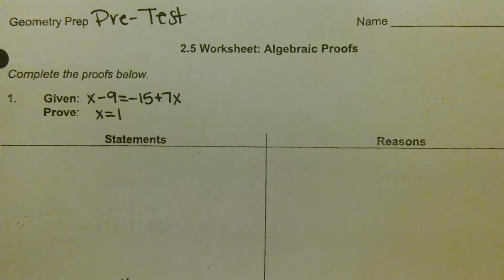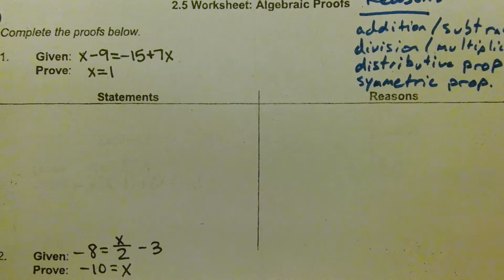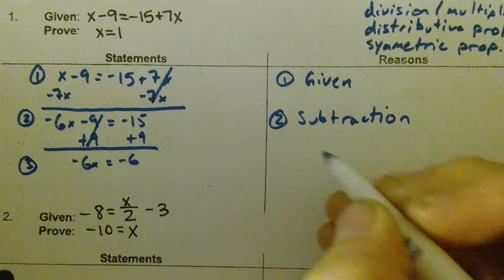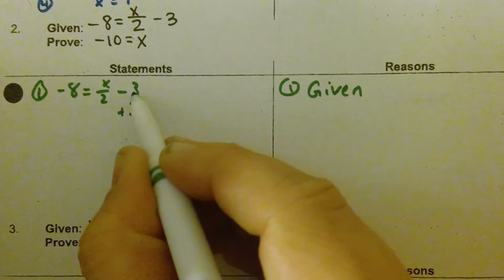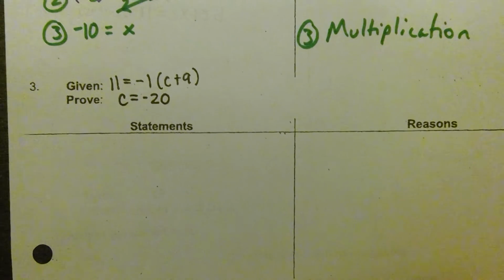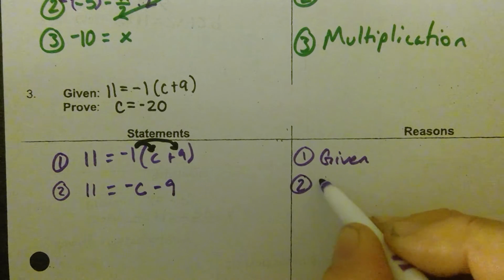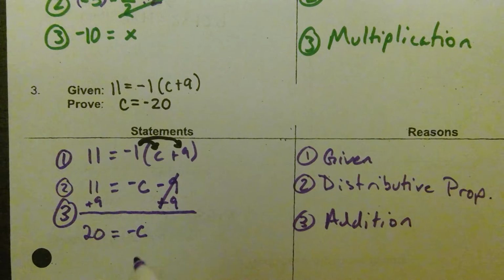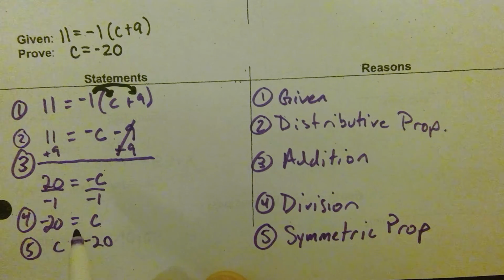Remediation: Algebraic Proofs 2